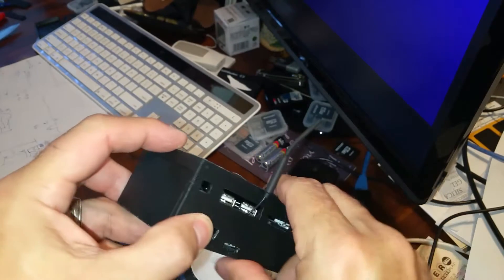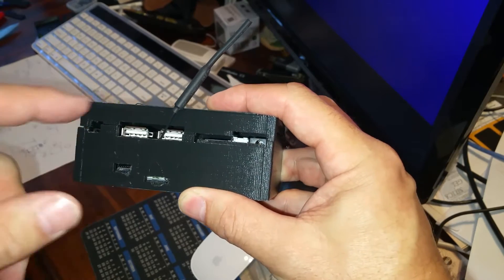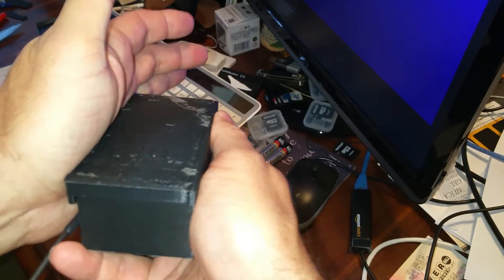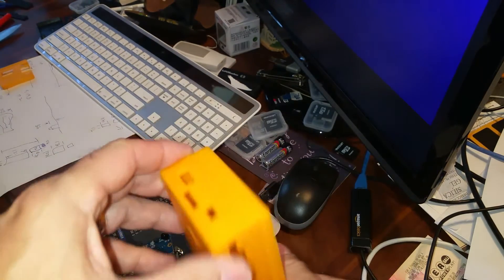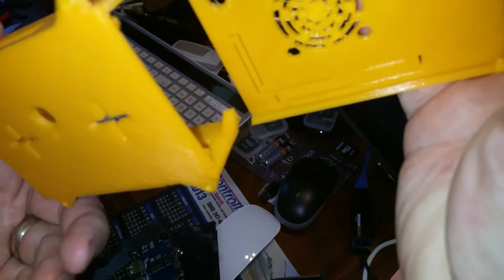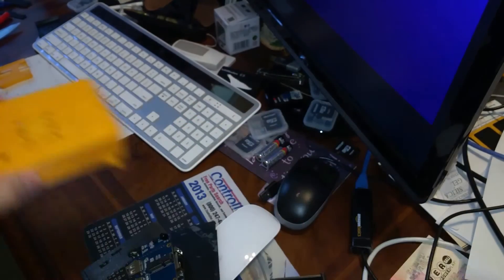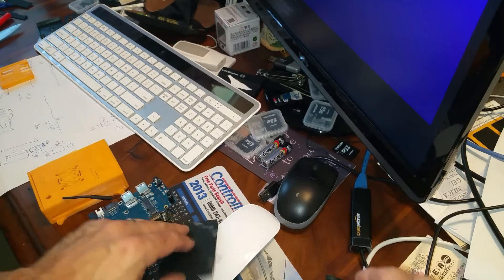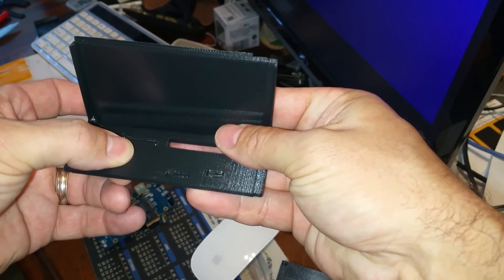Orange Pi Zero NAS Case Design 2.0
3D printed design 2.0 for Orange Pi Zero NAS case.